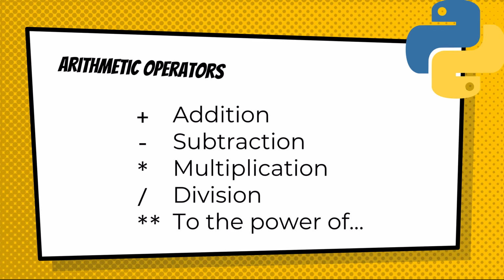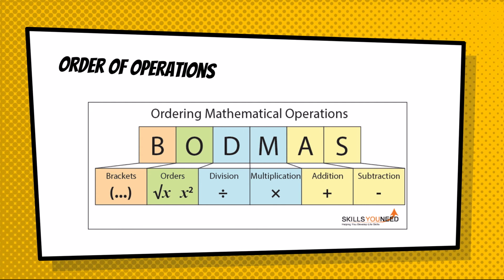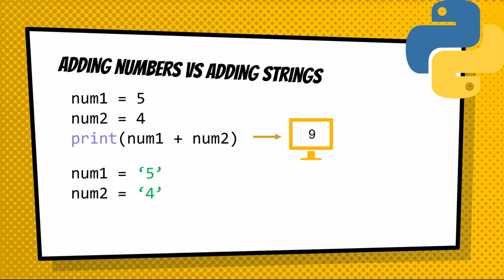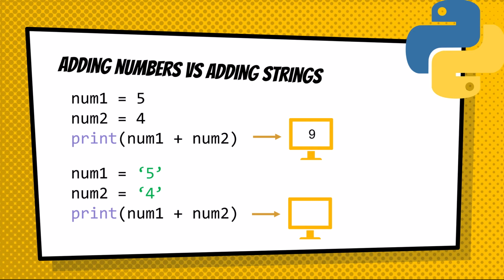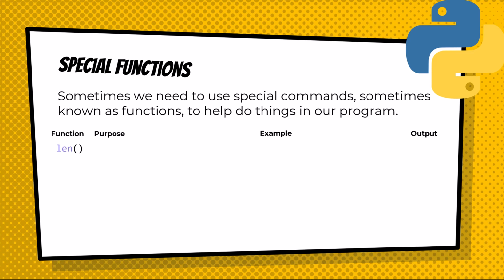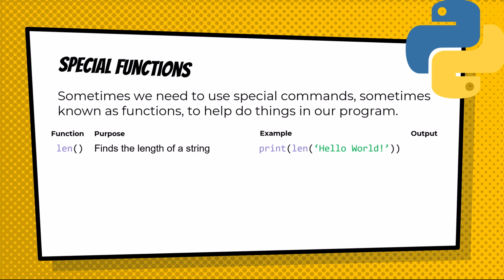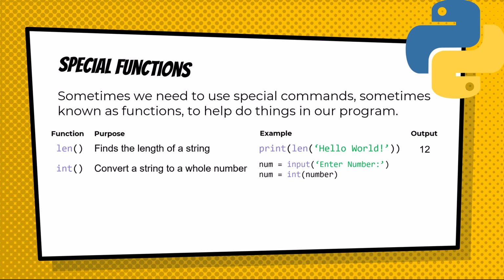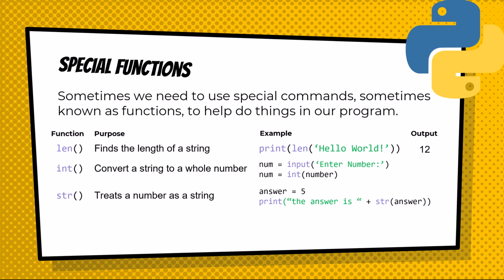Introduction to Programming - Module 2